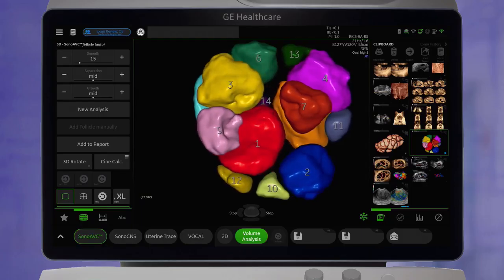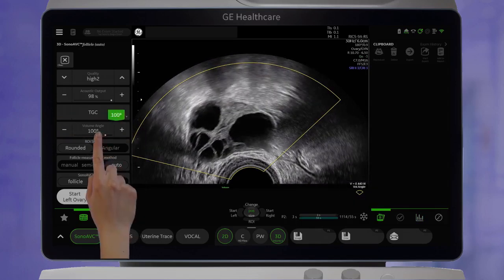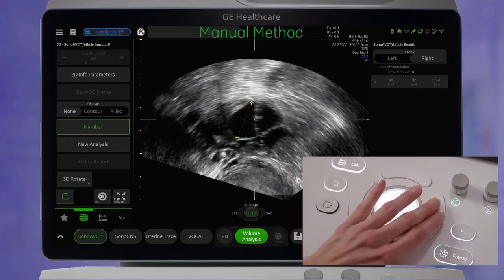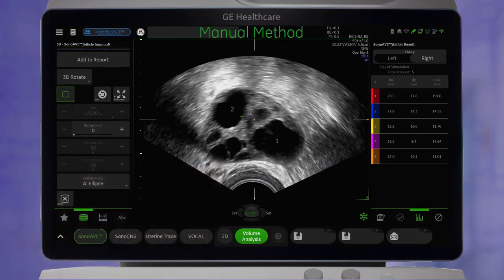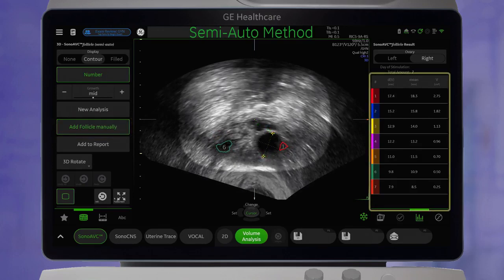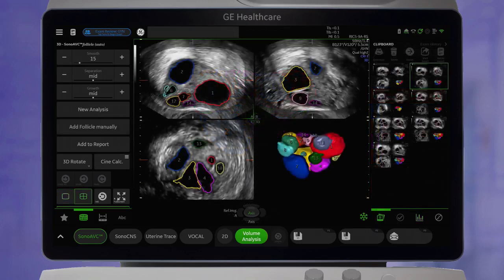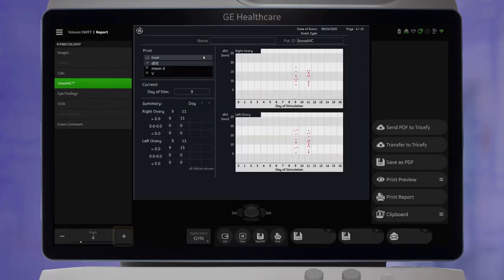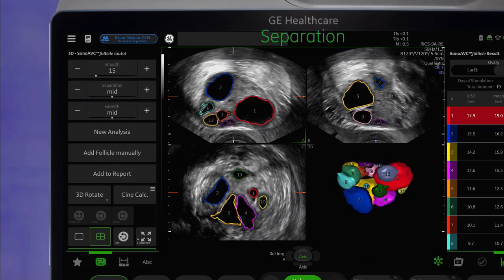GE Voluson™ Club Learning Library Voluson SWIFT SonoAVCfollicle Tech Tip